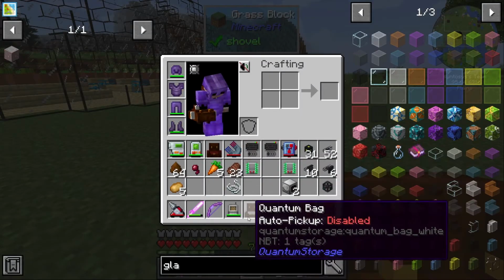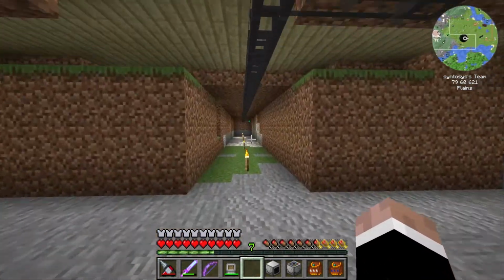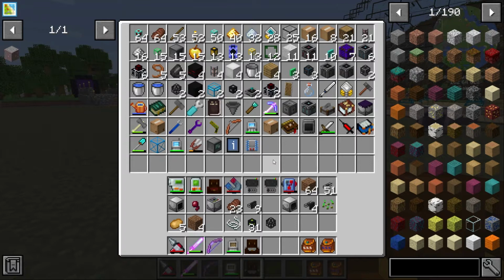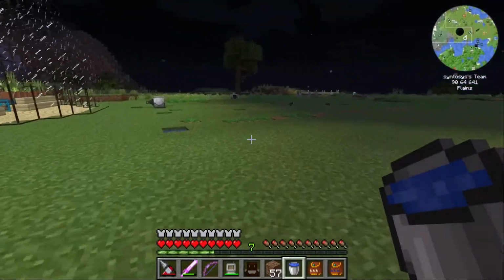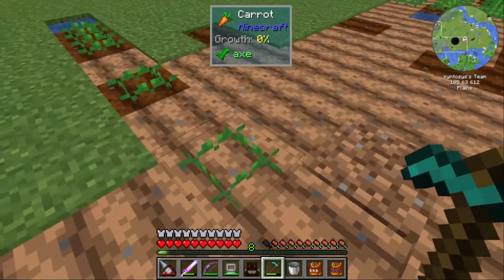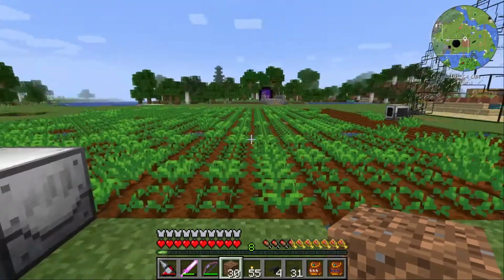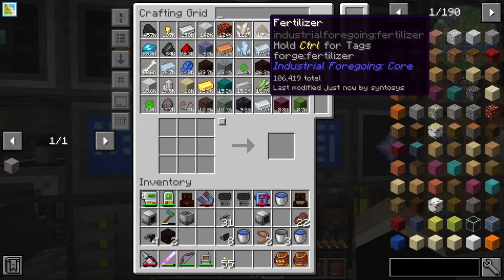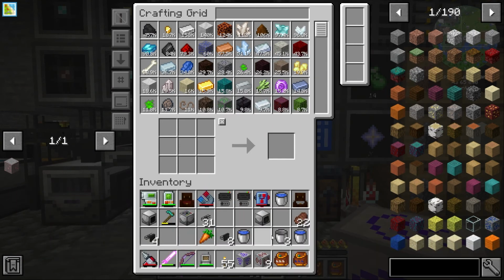Direwolf20 116 Episode 28 - Farmville!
Playing the Direwolf20 1.16 mod pack.
In this episode we setup a farm a rather large farm